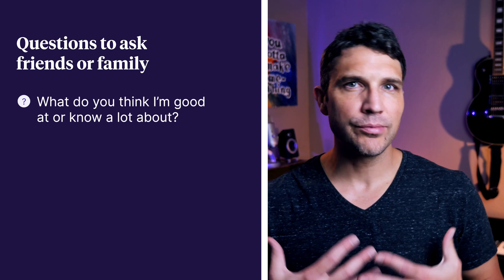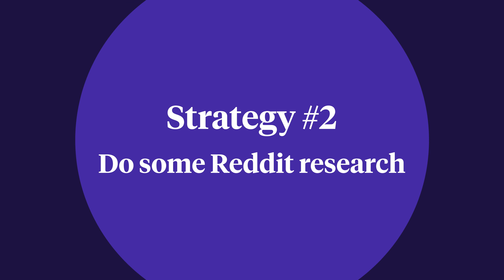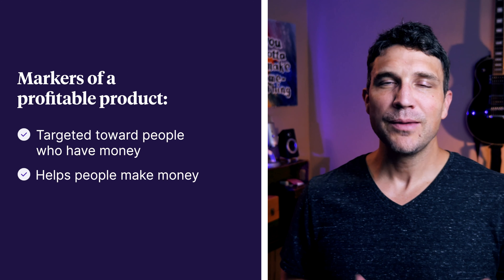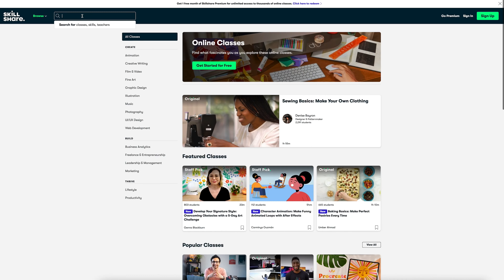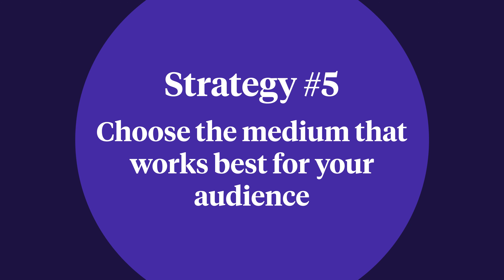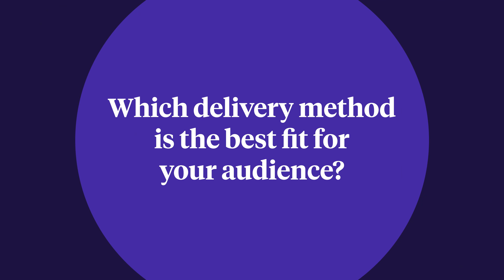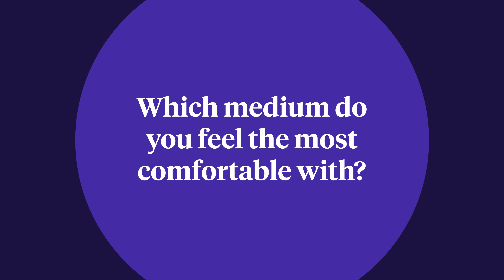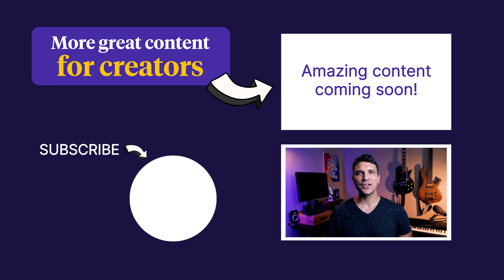What should my first digital product be?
When deciding on your first digital product, there are tons of different options. How can you feel confident you've chosen the right one? The 5 strategies in this video will help you find a digital product you'll be excited to make and customers will be excited to buy.

TIMESTAMPS:
00:00 - What should my first digital product be?
00:49 - Strategy #1: Talk to your people
01:42 - Strategy #2: Do some Reddit research
02:20 - Strategy #3: Use the Passion/Profit Matrix
04:06 - Strategy #4: Search for the product you want to make
04:46 - Strategy #5: Choose the medium that works best for your audience